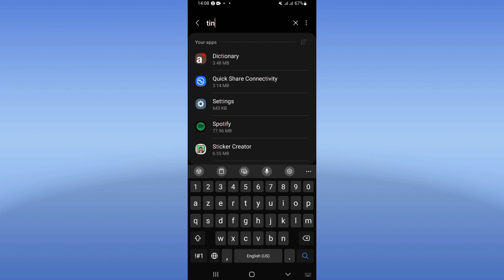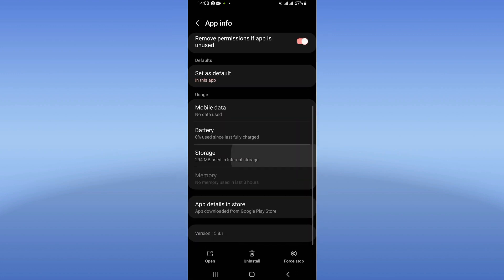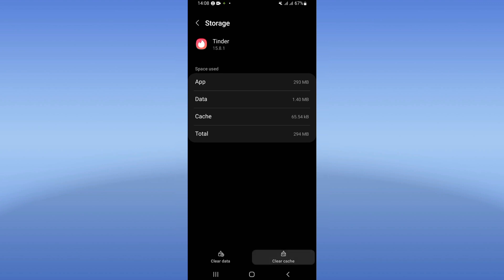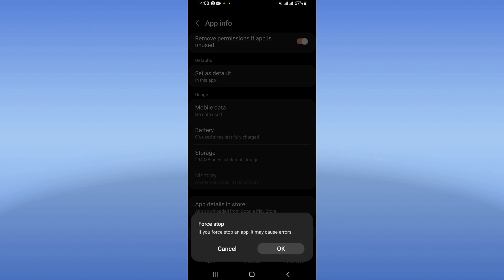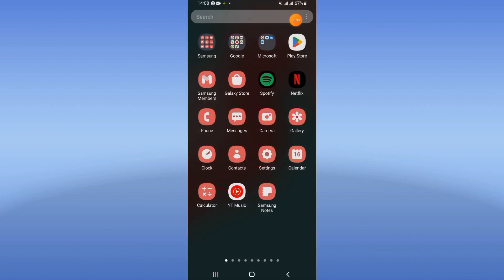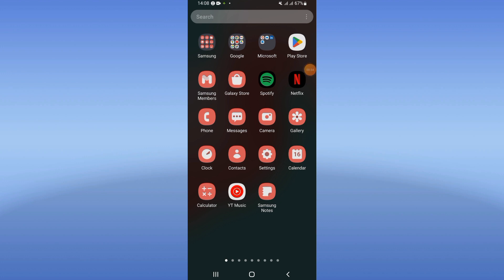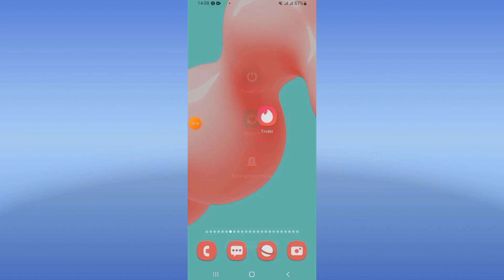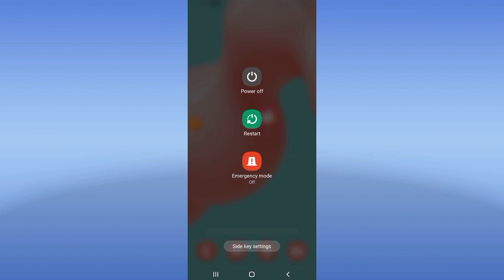How To Fix Tinder App Isn't Responding 2024